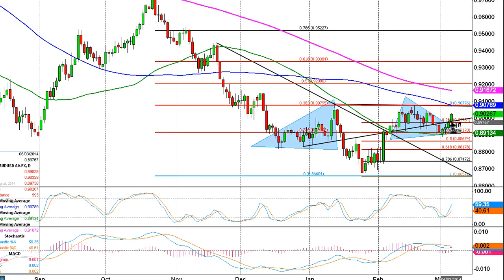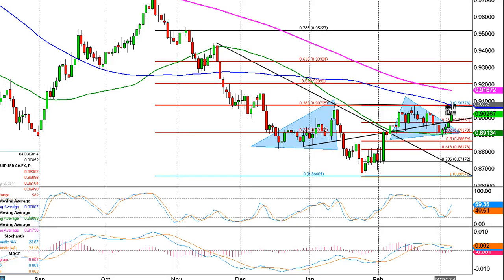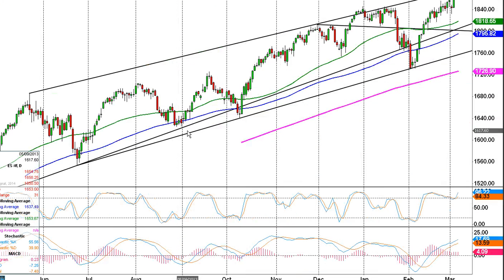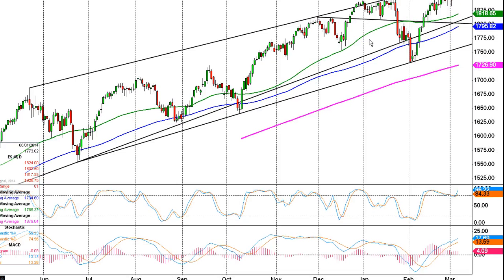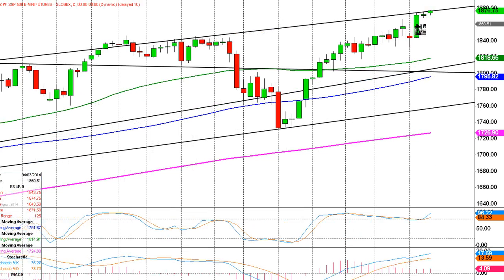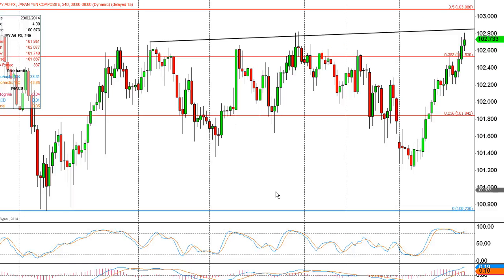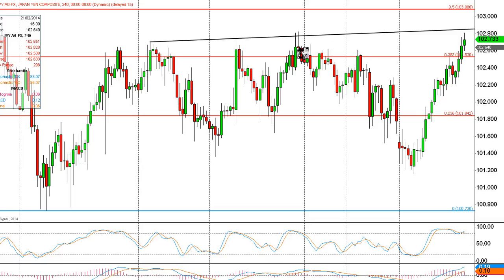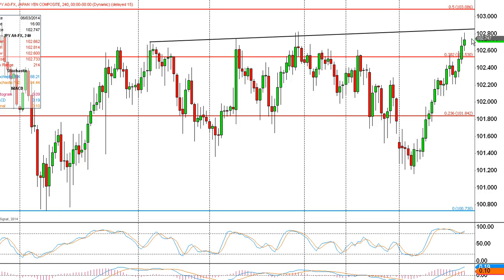Jason Sen looks at S&P, USD/JPY & AUD/USD "as expected..move starting to accelerate"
You can also find samples of Jason's Daily Forecasts, Long-Term Levels & Charts